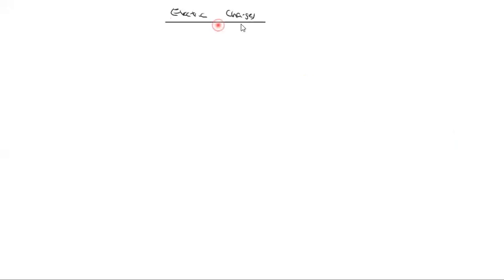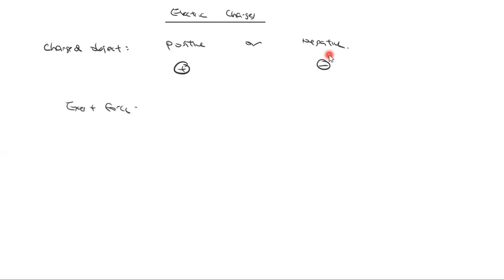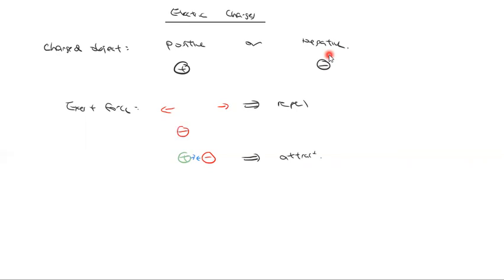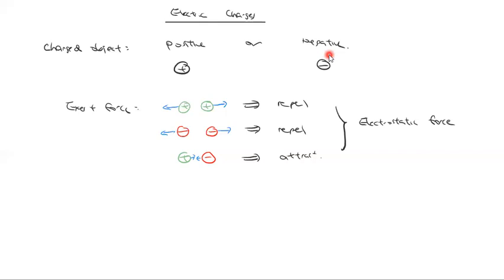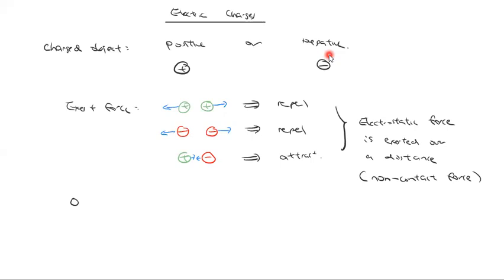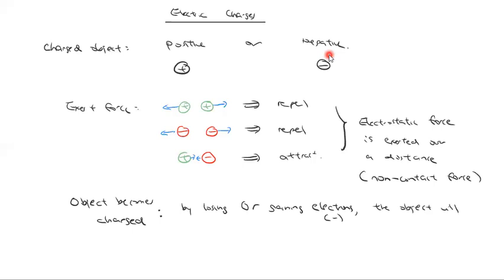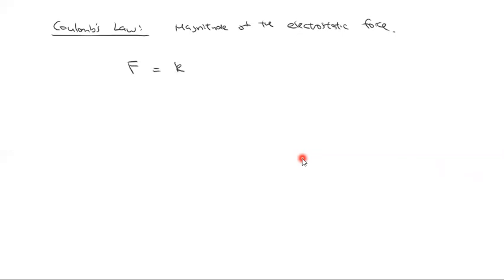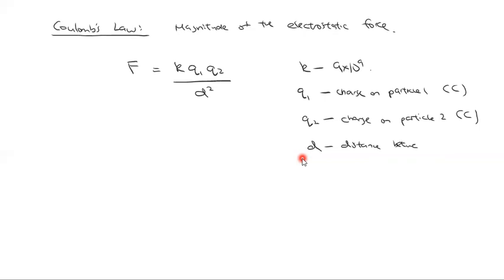How do charges interact? How do we calculate the Force? (F=kq1q2/d^2) - Coulomb's Law